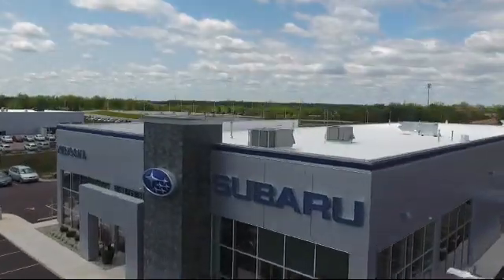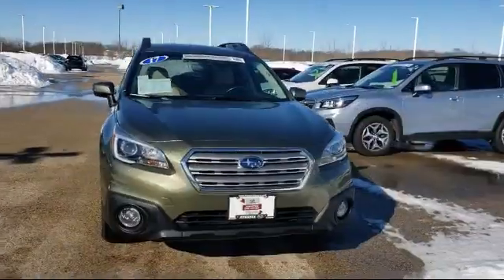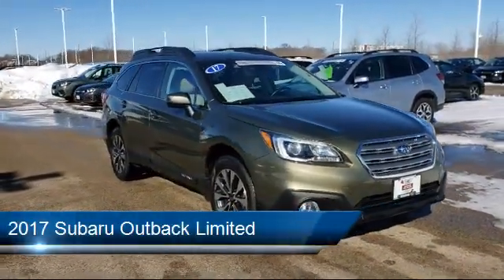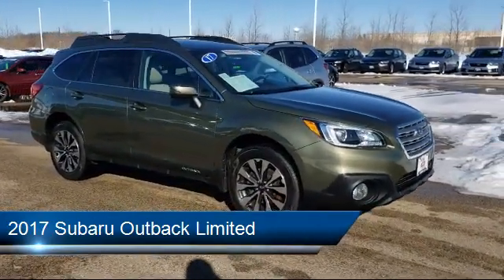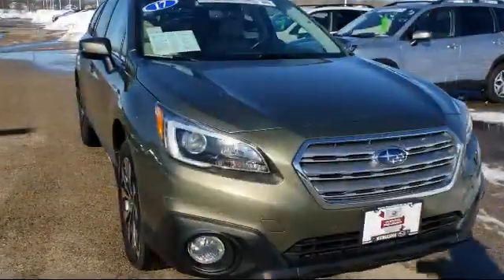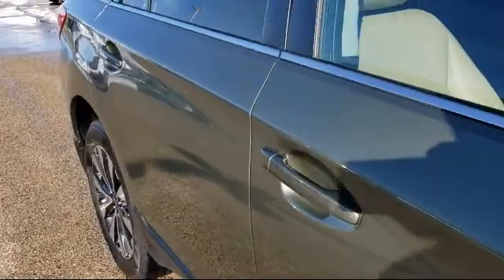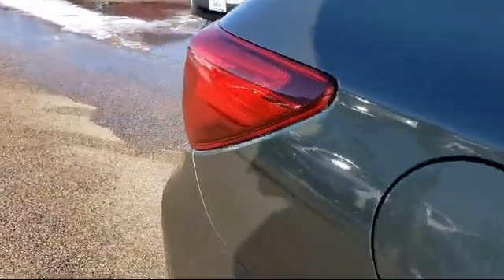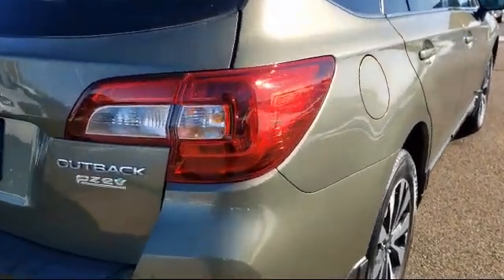2017 Subaru Outback Limited Kenosha Milwaukee Waukegan Racine Arlington Heights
2017 Subaru Outback Limited Stock Number: P2467 Vin:4S4BSANC5H3244132.

Kenosha Subaru
7900 120th Ave